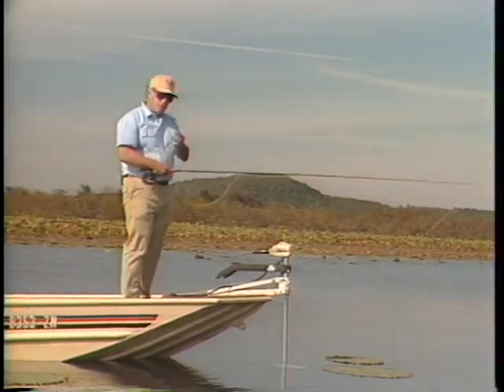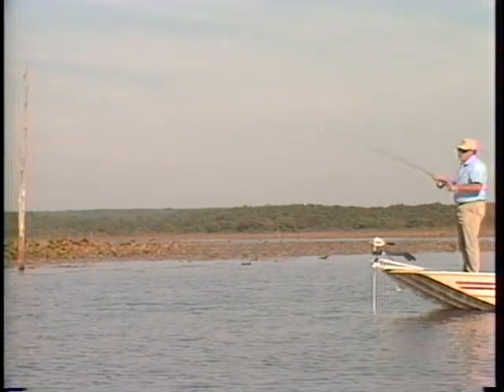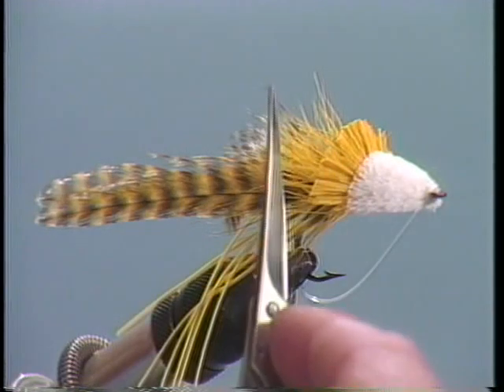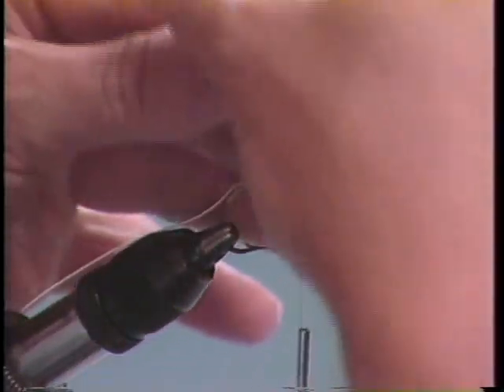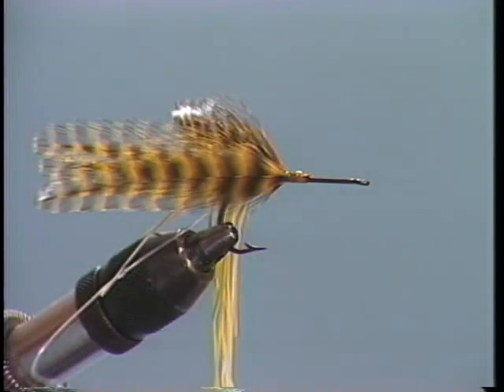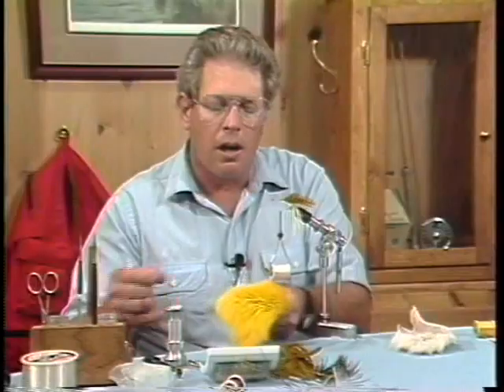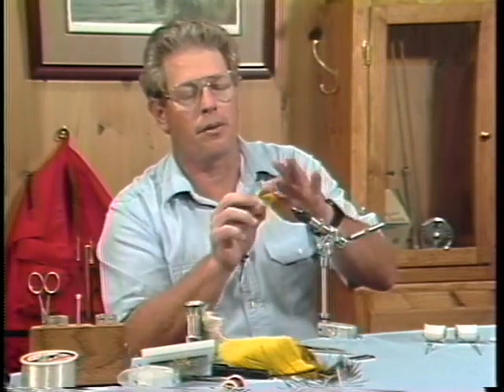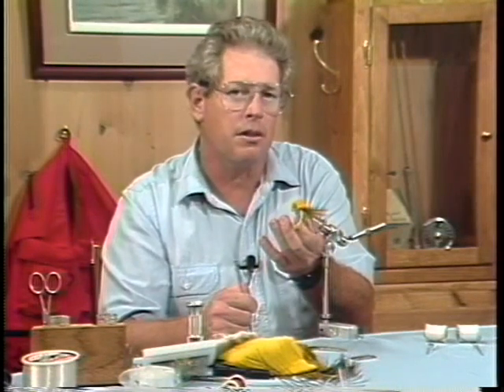Bass Fly fishing and tying series part 2 Jimmy fishes and ties the Dahlburg Diver. A monumental fly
Legendary bass fly Tyer Jimmy Nix ties and fishes Dahlberg Driver as we premiered the second episode in series of bass flies. Filmed over 30 years ago, it is essential and pertinent to today's bass fishing. The patterns will be tied step-by-step, but the fishing techniques will be demonstrated as Jimmy fishes some of the best Bass water showing the methods of fishing each fly in this series. I promise you more fly tying and flyfishing adventures posted daily.